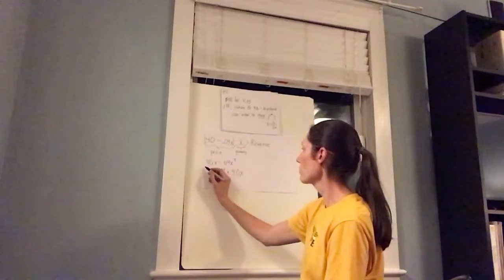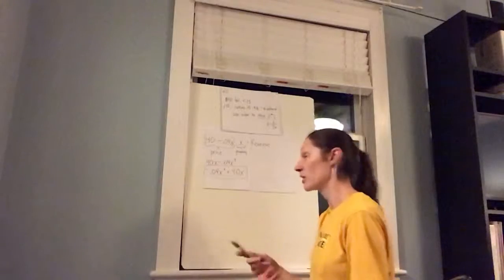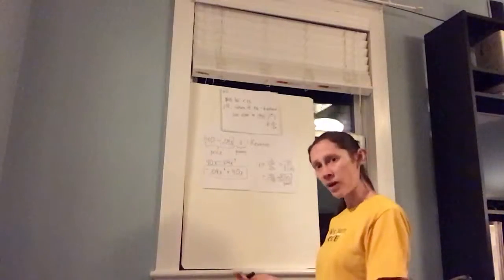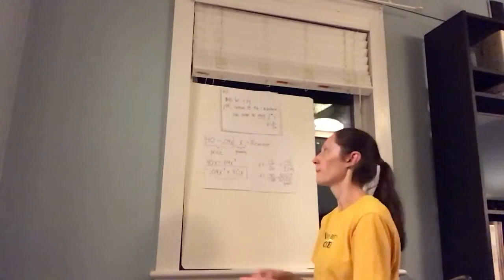615E4CA3 6542 4369 930A 282D3E0E2392